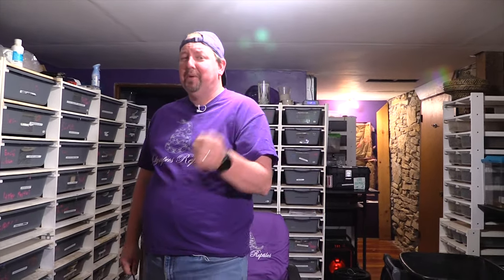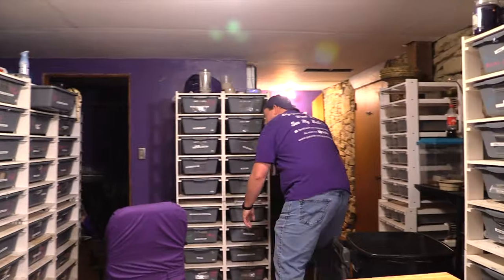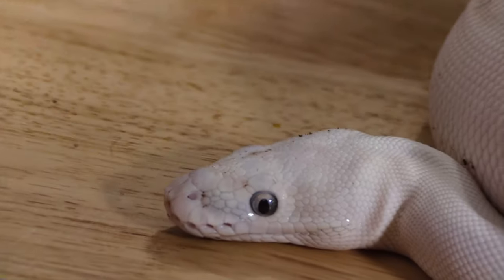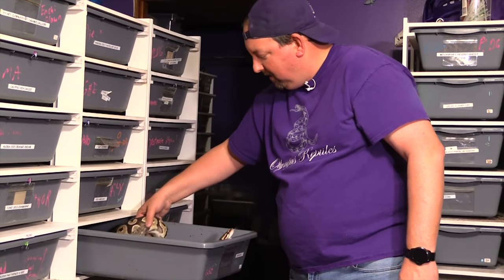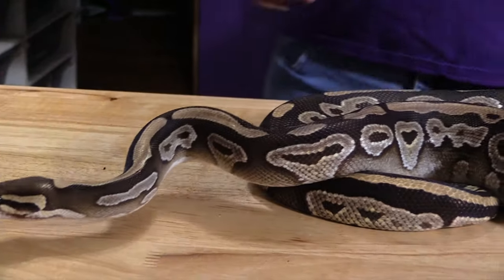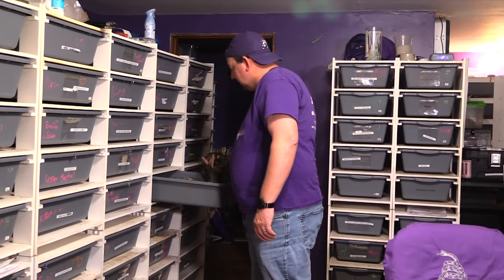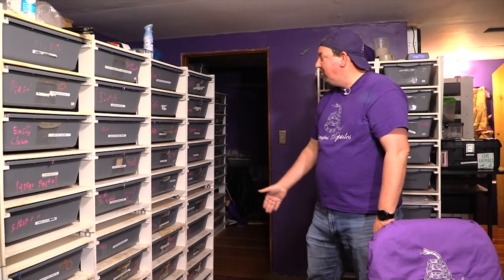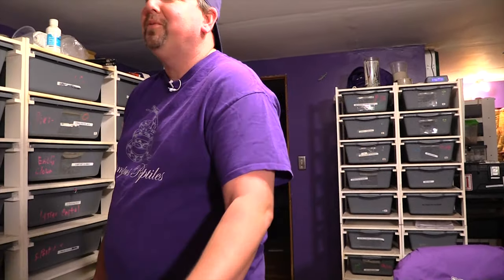What are we BREEDING? SEE OUR BALL PYTHON PAIRINGS!!! All about rack 4!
Here we show a bunch more of our pairings as we continue to work through all of them.  Lots of cool stuff coming, so enjoy!!!